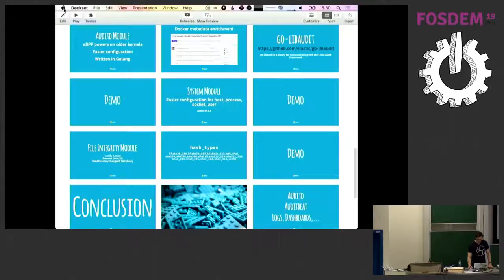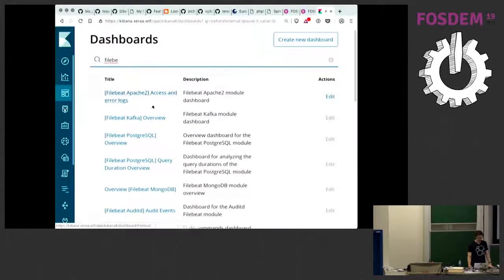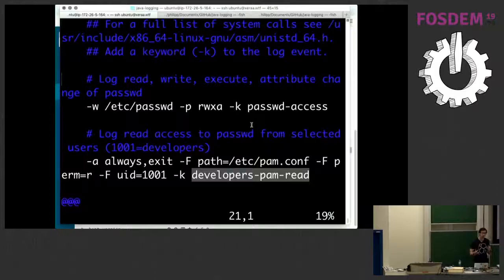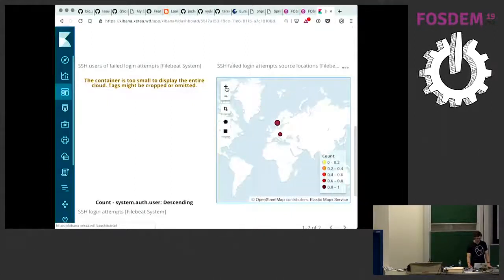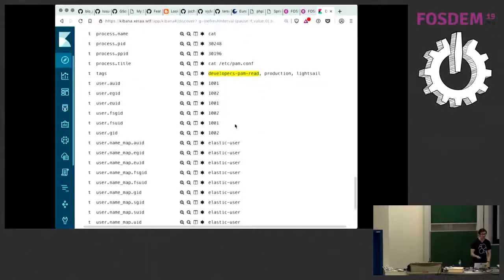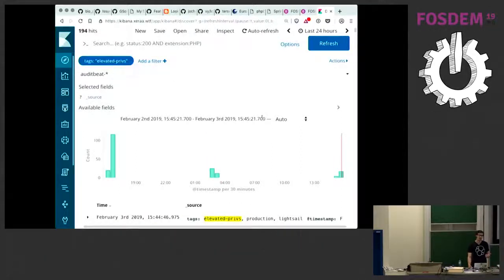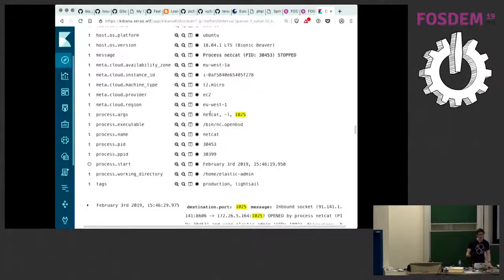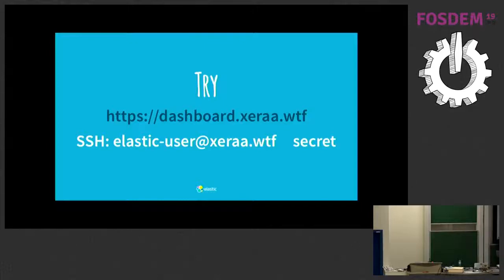Scale Your Auditing Events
by Philipp Krenn

The Linux Audit daemon is responsible for writing audit records to the disk, which you can then access with ausearch and aureport. However, it turned out that parsing and centralizing these records is not as easy as you would hope. Elastic's new Auditbeat fixes this by keeping the original configuration, but ships them to a centralized location where you can easily visualize all events. You can also use Auditbeat to detect changes to critical files, like binaries and configuration files, and identify potential security policy violations. This talk shows you what can you do to discover changes, events, and potential security breaches as soon as possible on interactive dashboards. Additionally, we are combining Auditd events with logs, which are security relevant.